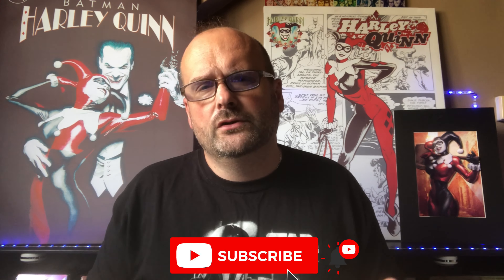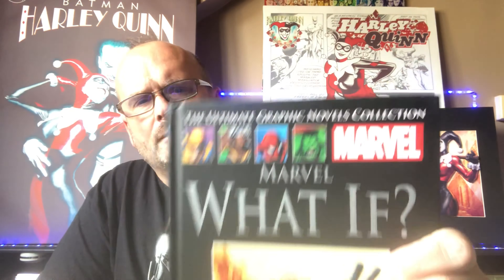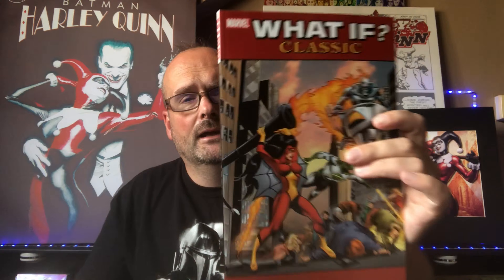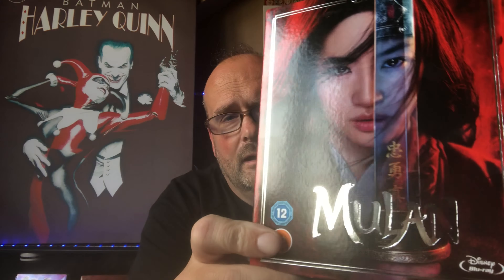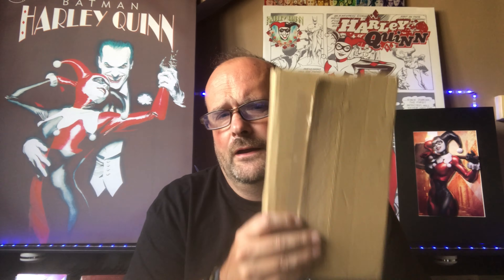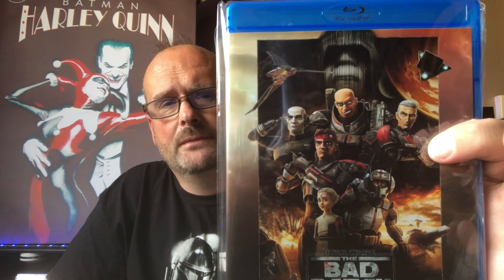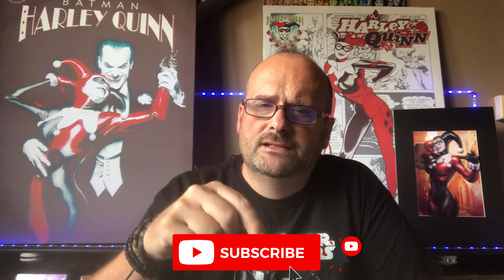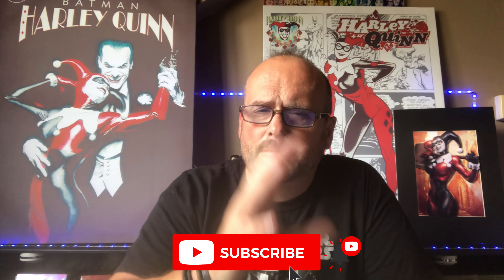Delivery Opening. 21/08/2021